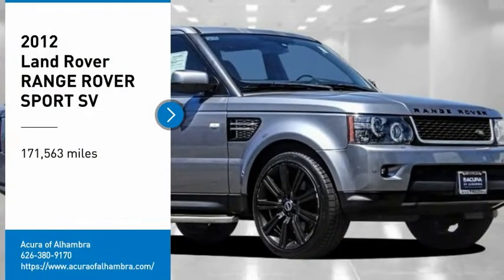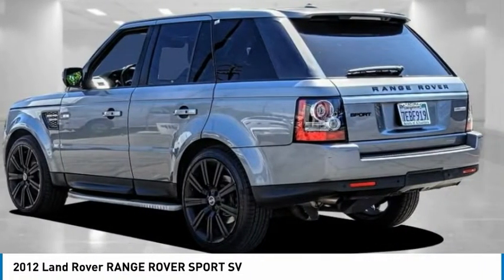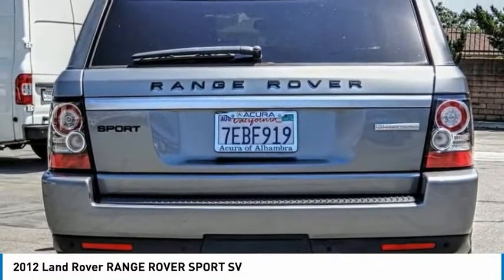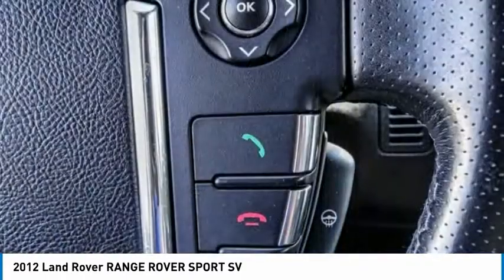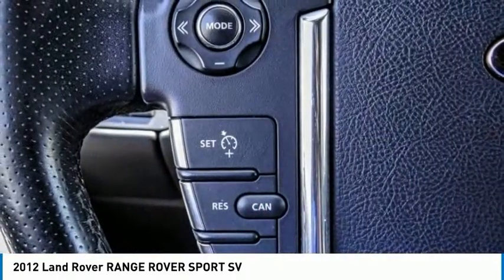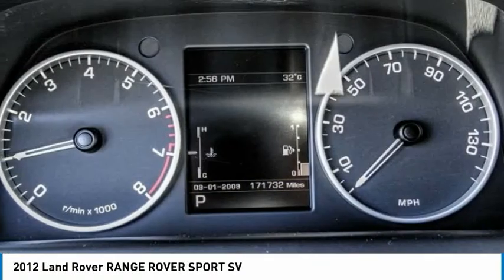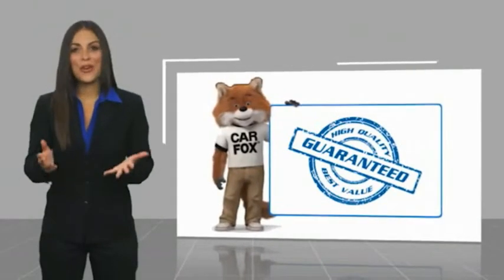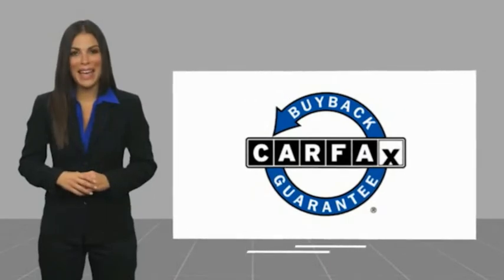2012 Land Rover RANGE ROVER SPORT MONTEREY PARK ROSEMEAD EL MONTE MONTEBELLO LOS ANGELES P16571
2012 Land Rover RANGE ROVER SPORT SV

1700 W. Main St.